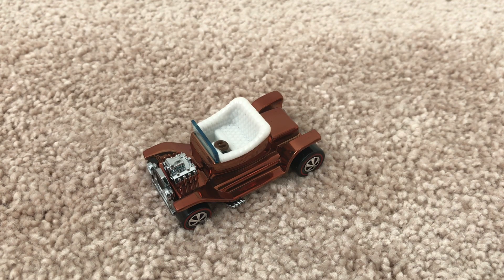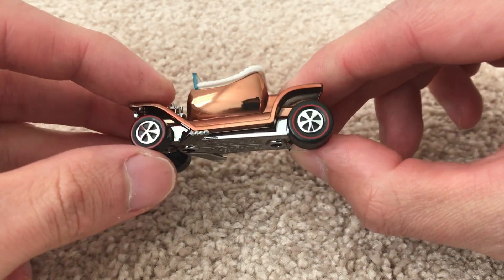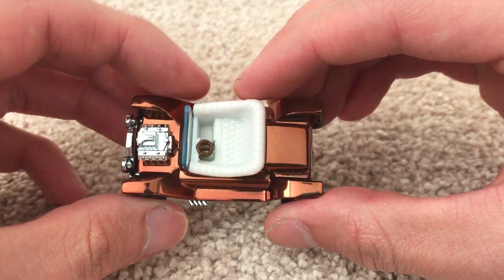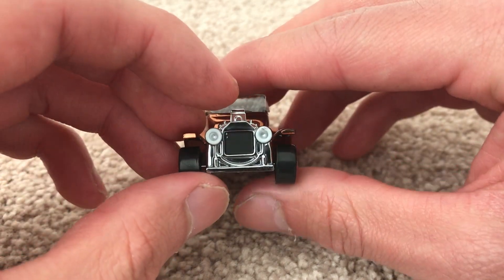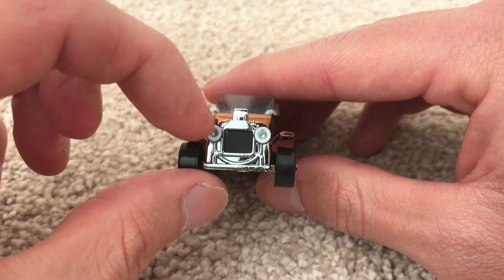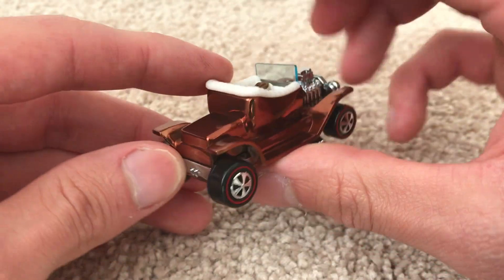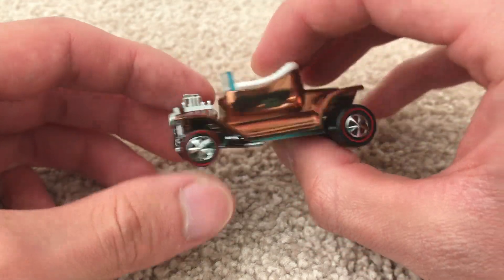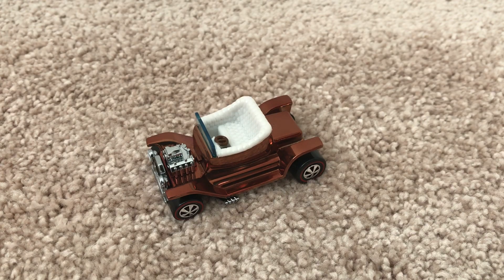Hot Heap (2018 RLC Original 16 Display Set)